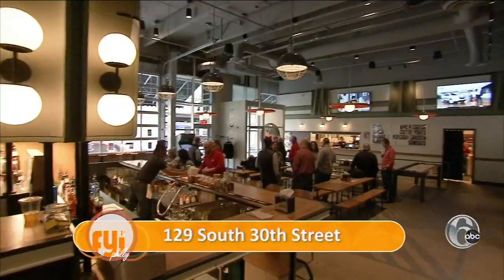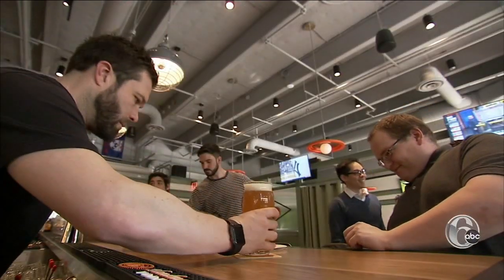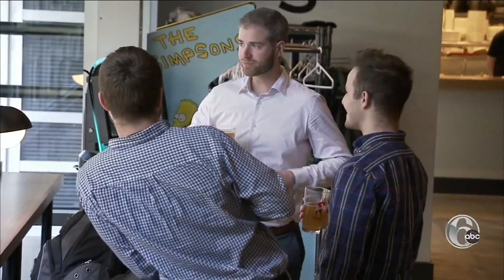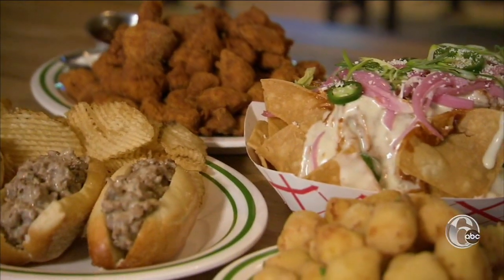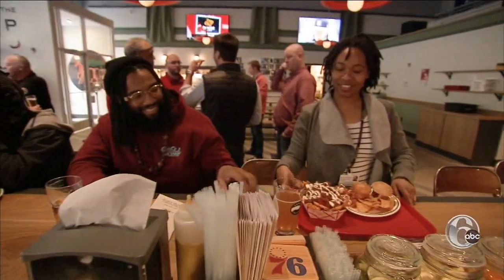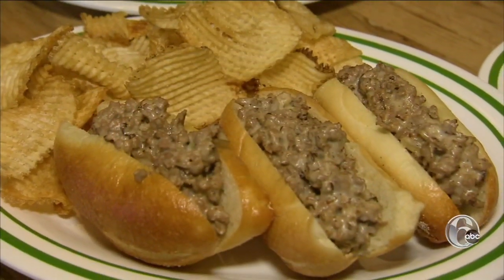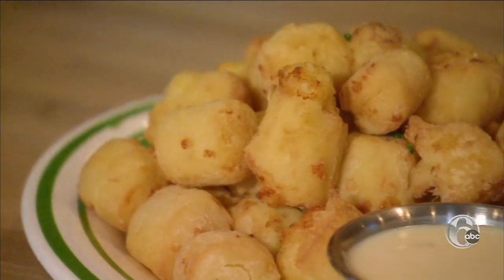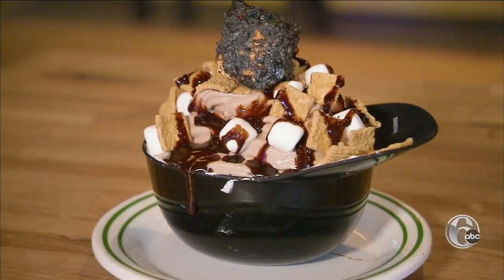The Post At Cira Green | FYI Philly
It's 7000 square feet of food, fun and arcade games tucked in every corner. University City's new beer hall is approachable fun with something for everyone.